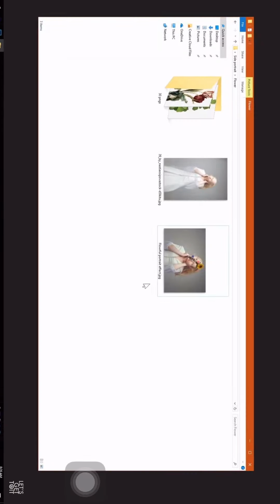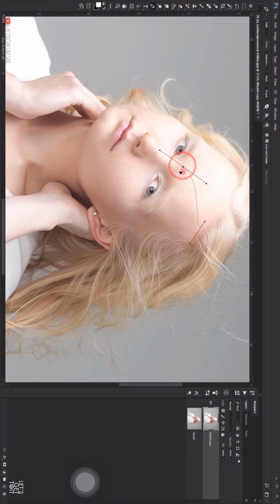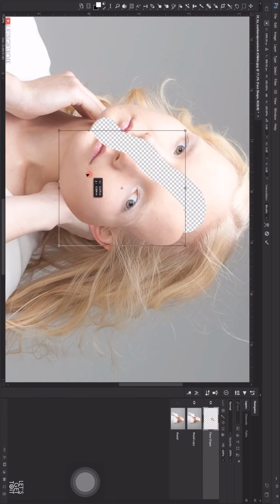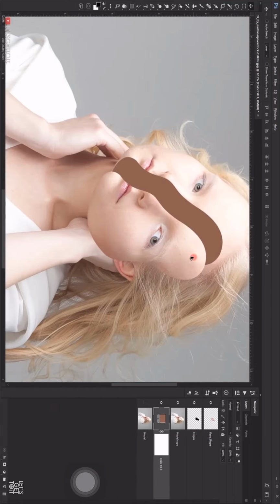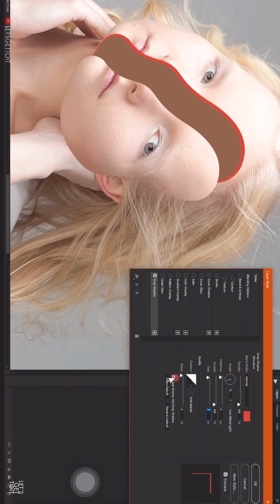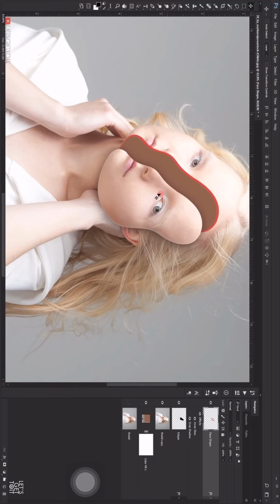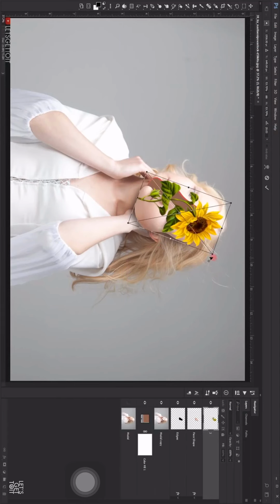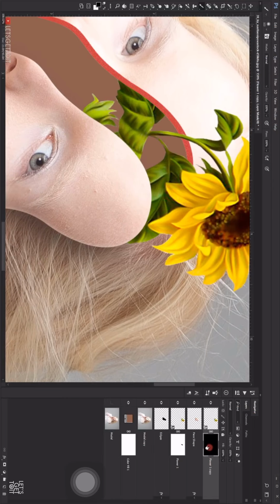Copy of step by step for Marcelo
I screen recorded a copy of a tutorial